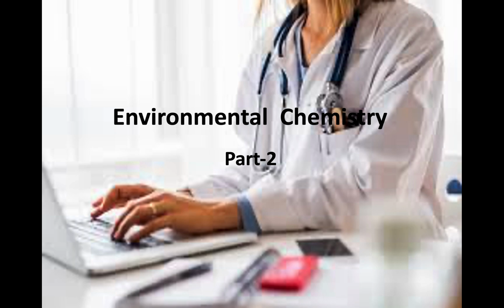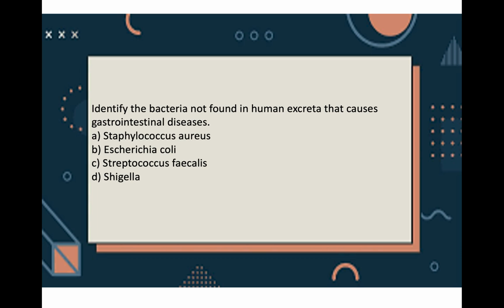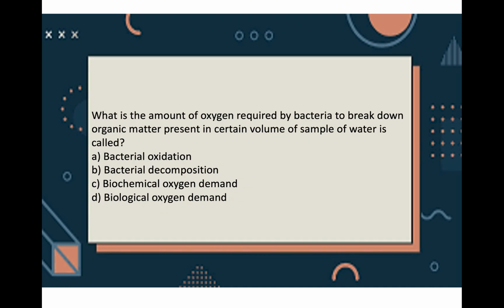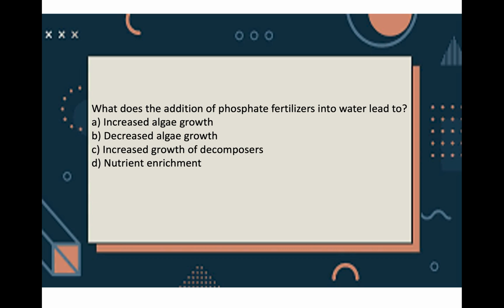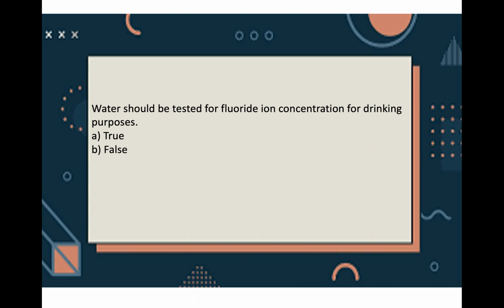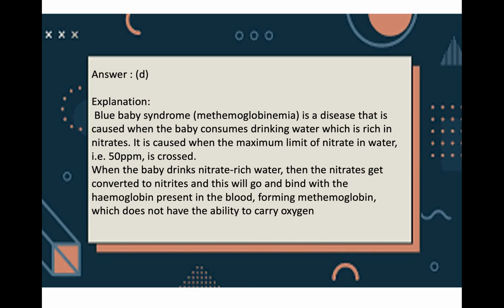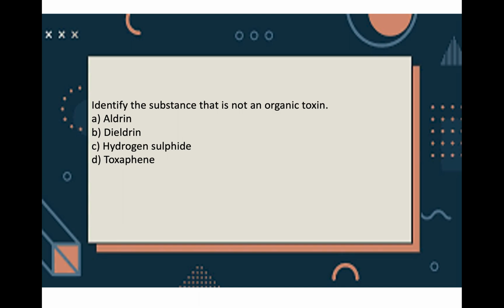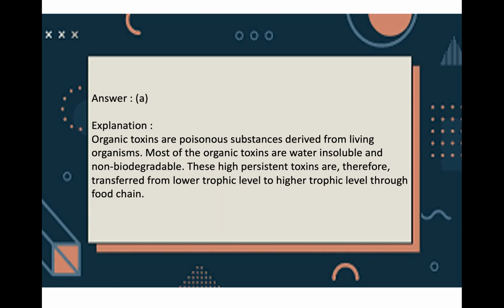Environmental Chemistry Class 11 MCQ Practice Session Part-2